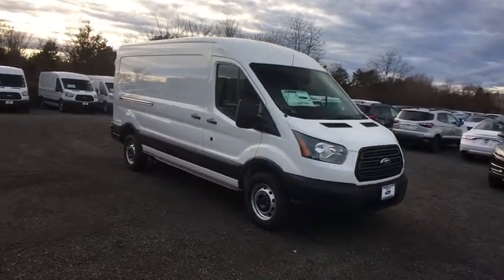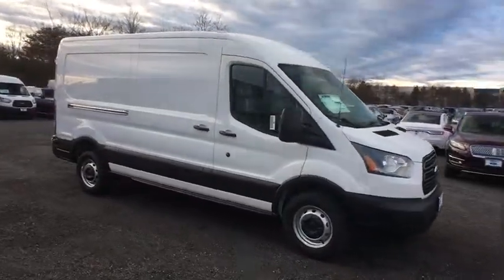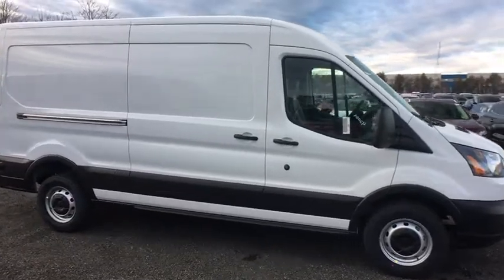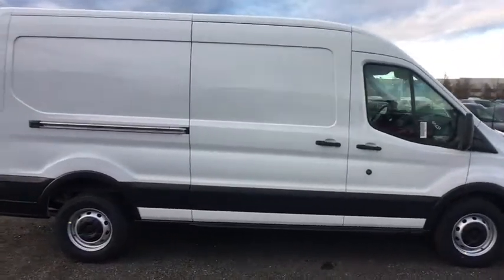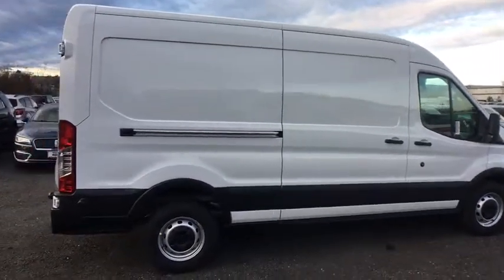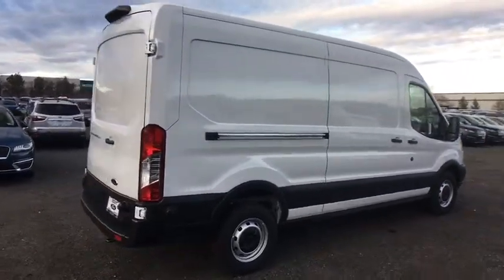2019 Ford Transit-250 Chantilly, Leesburg, Sterling, Manassas, Warrenton, VA C90337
Oxford White N 2019 Ford Transit-250 available in Chantilly, Virginia at Ted Britt Ford Lincoln. Servicing the Leesburg, Sterling, Manassas, Warrenton, VA area.